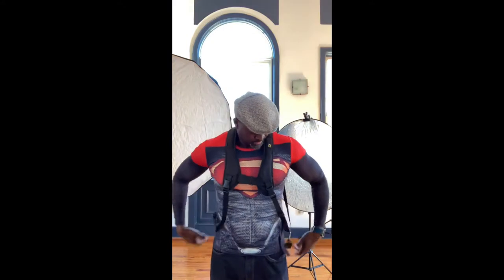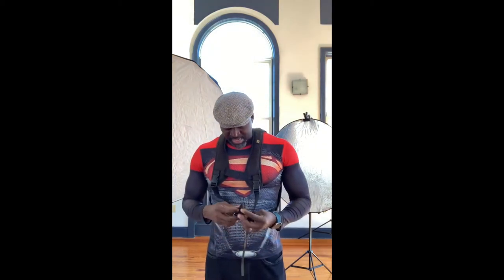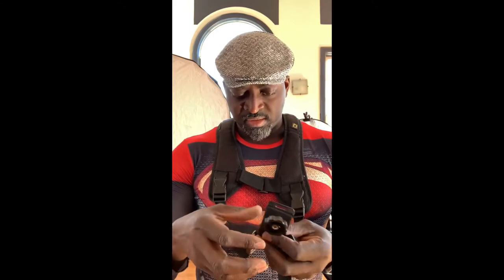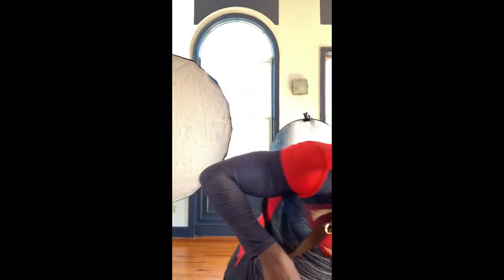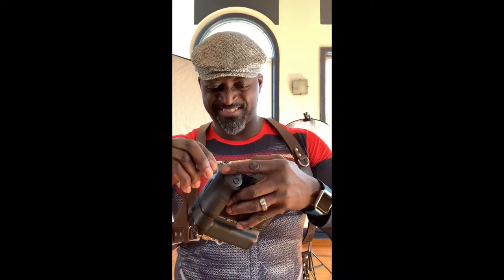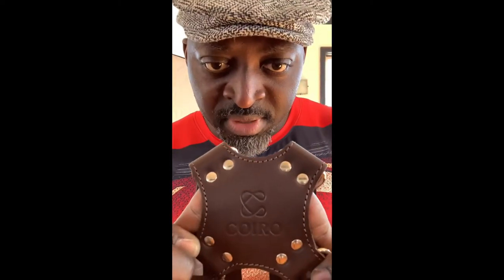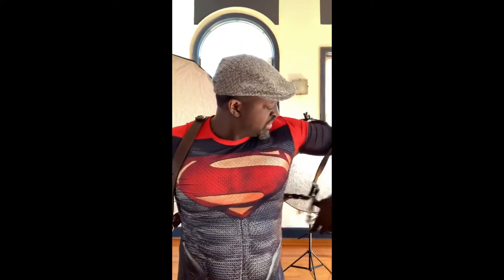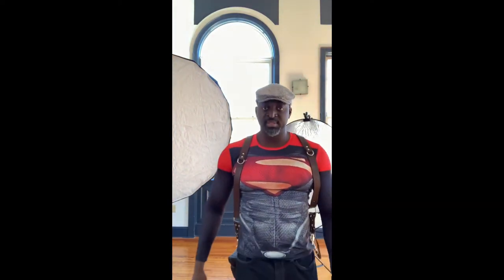Coiro Leather dual Camera strap review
Coiro Leather Craft dual Camera strap review